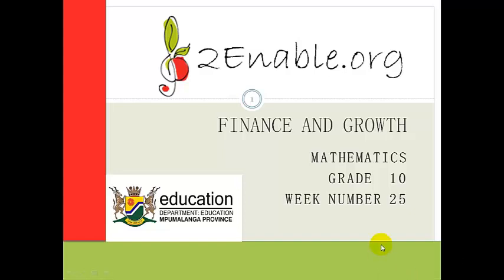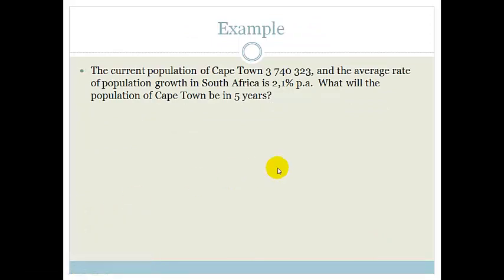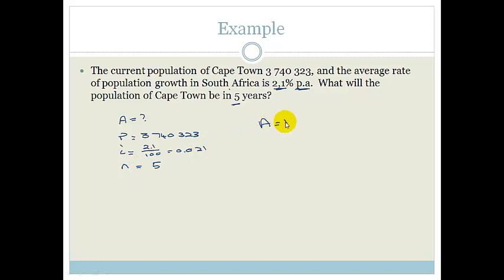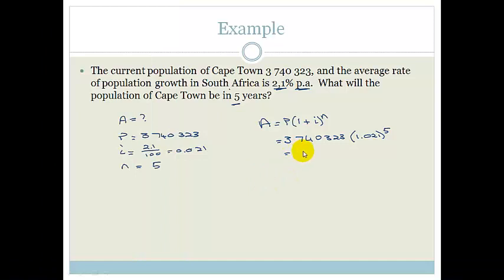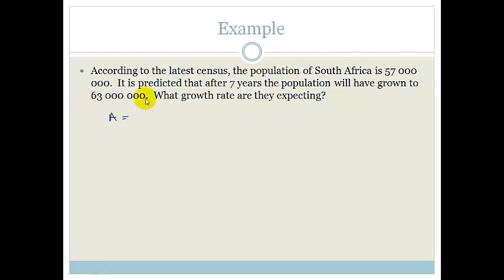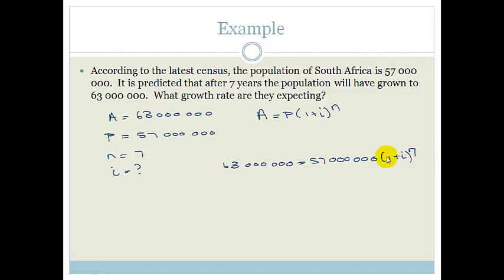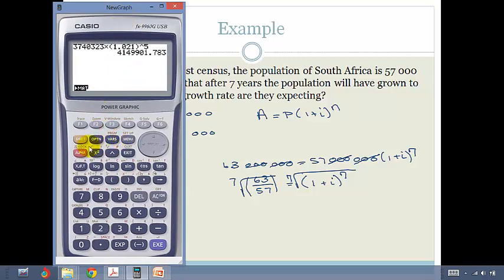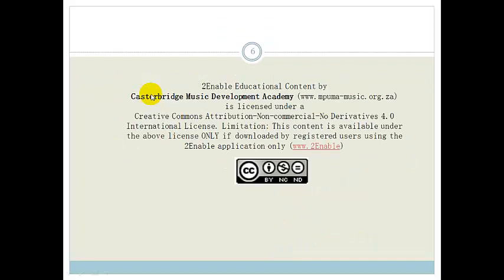Week 25 Lesson 2 Population Growth